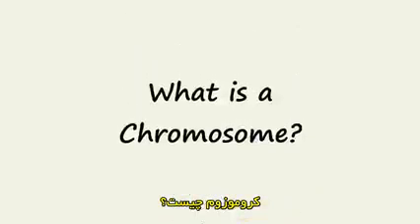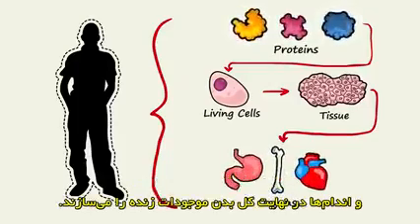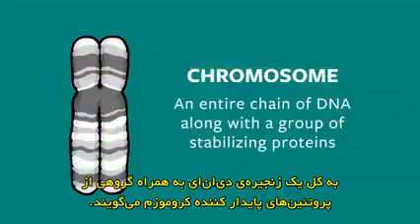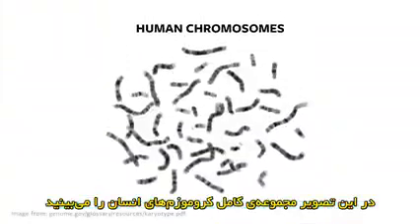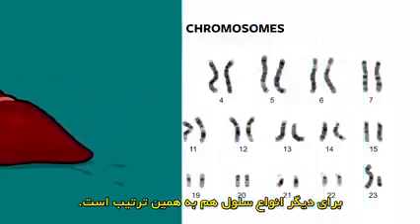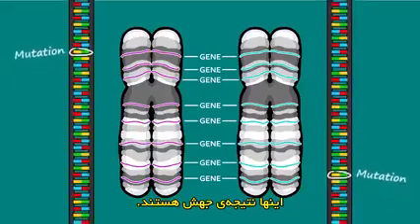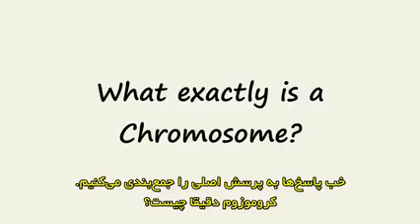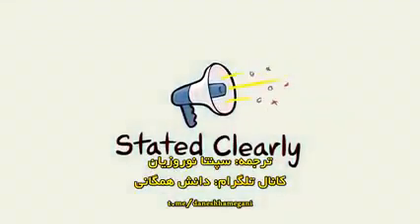کروموزوم چیست ؟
What is a chromosome?